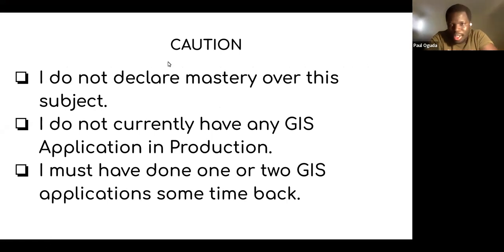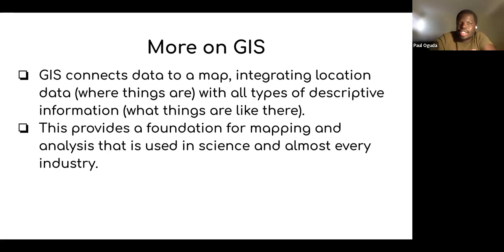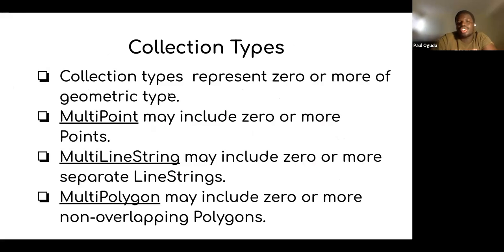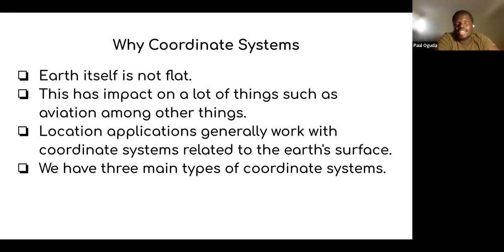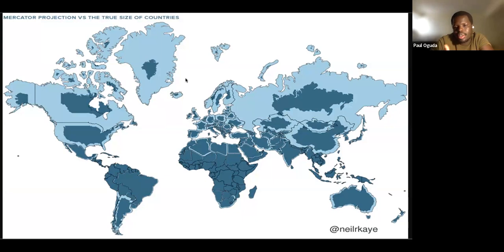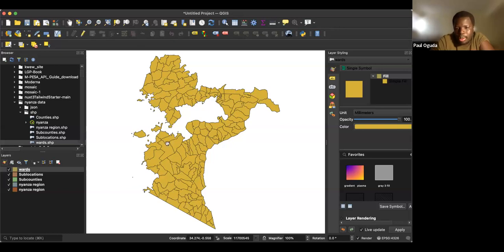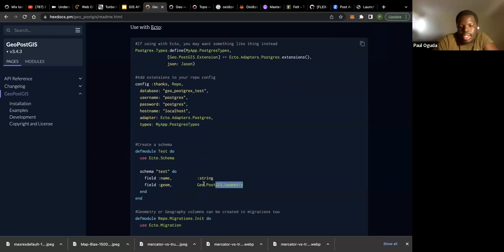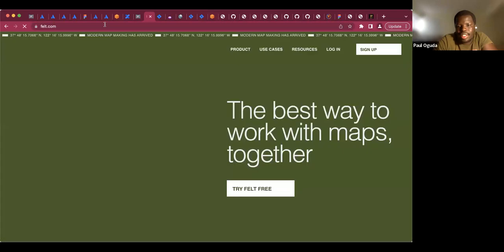GIS Applications in Elixir - Paul Oguda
Is Elixir Ready for GIS Applications Development ?